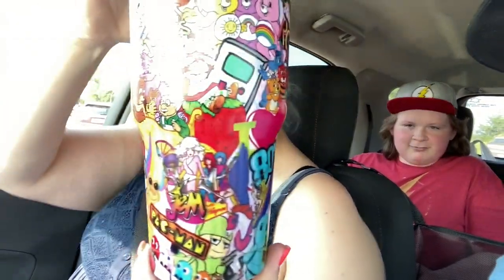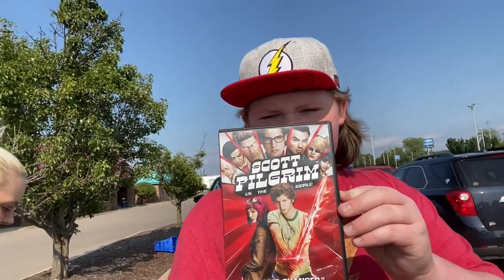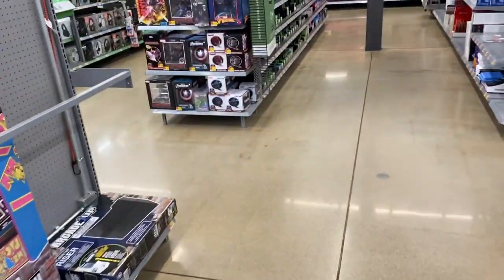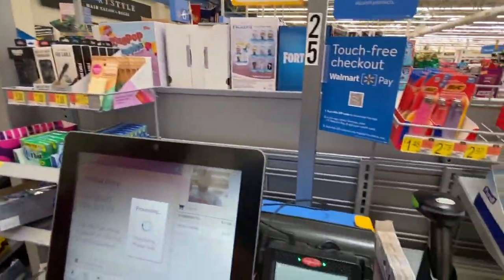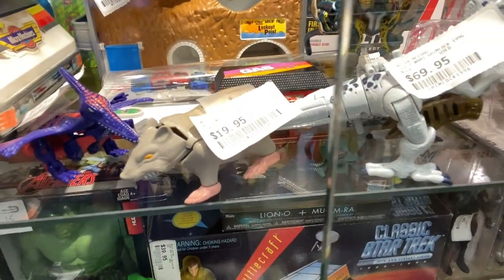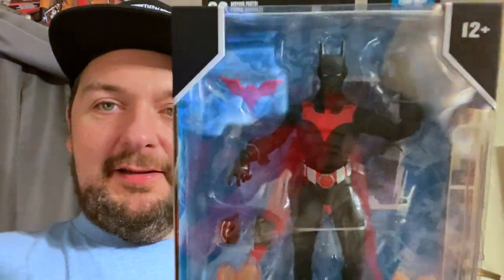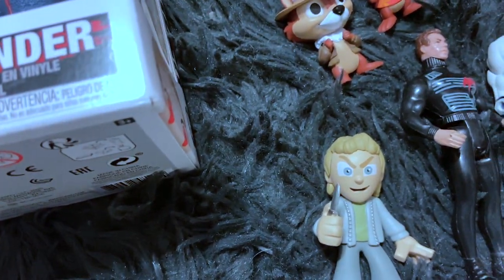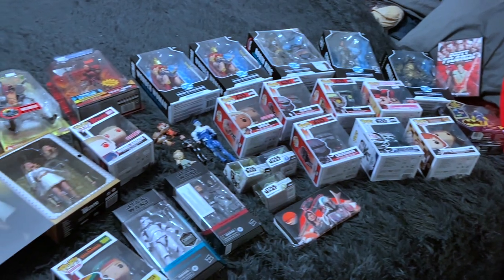TOY HUNTING WITH A HUGE HAUL!!!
Please follow us in social media and share your love of POP CULTURE, collectibles and toys with us!!!

We are a channel dedicated to all things in the “Adult Nerd and Pop Culture”. WE ARE NOT FOR CHILDREN.

 We’ve got Merch!!!